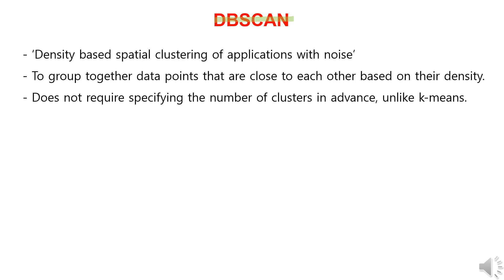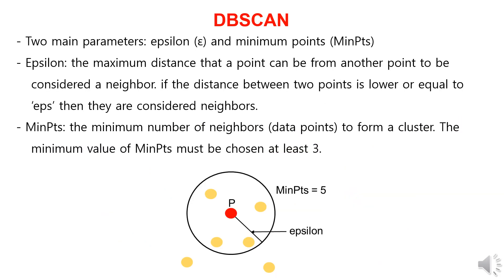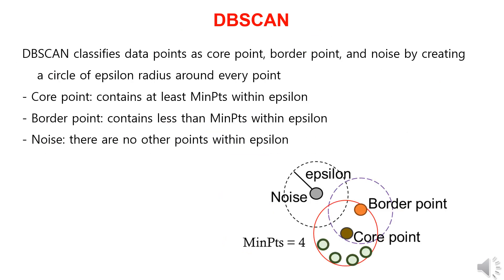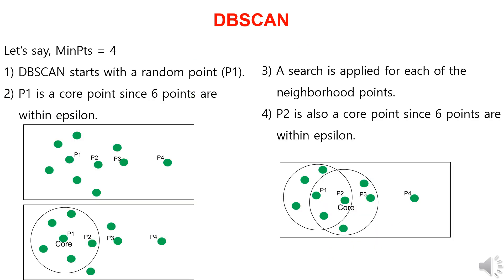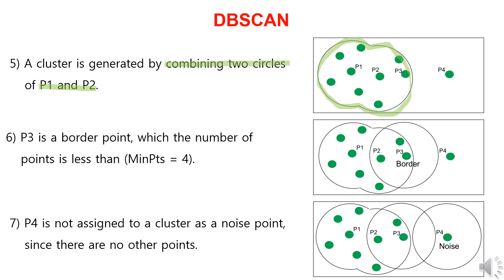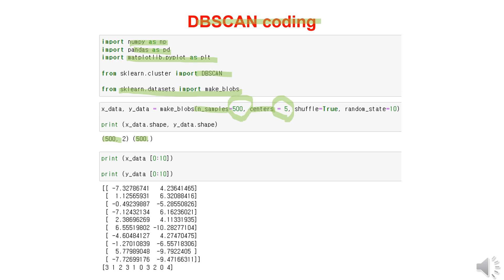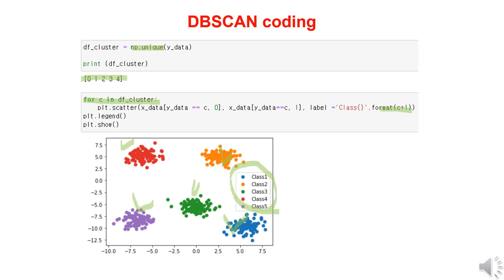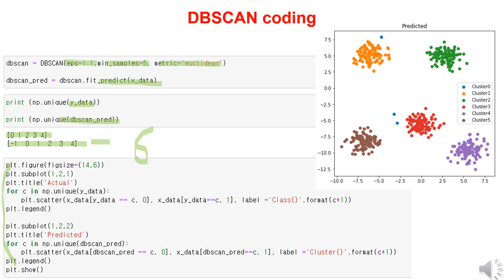DBSCAN (Density based spatial clustering of applications with noise)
In this video, we'll learn about density-based clustering analysis method called DBSCAN